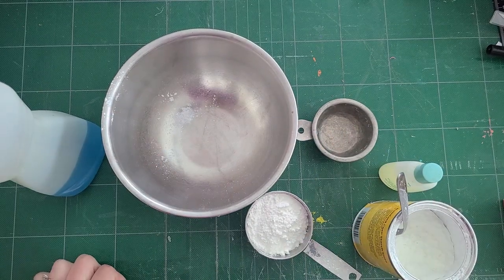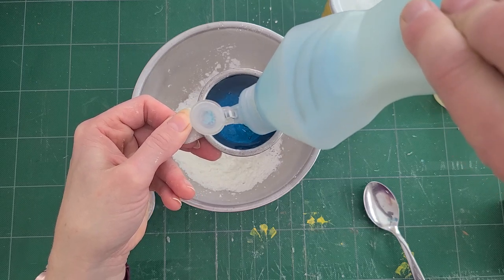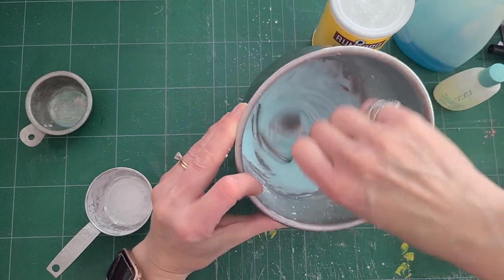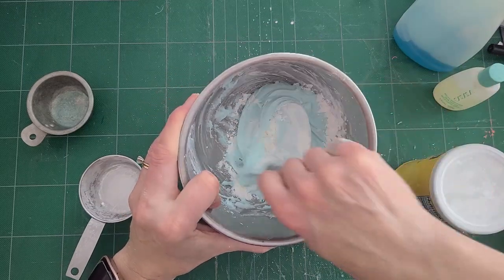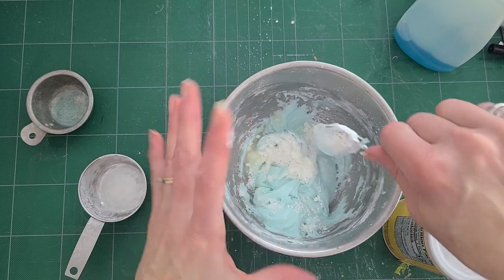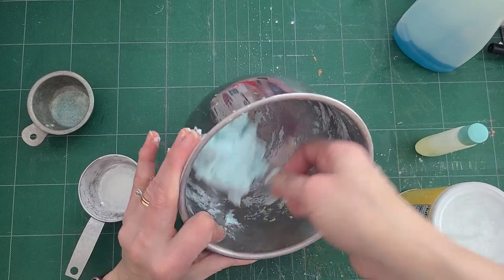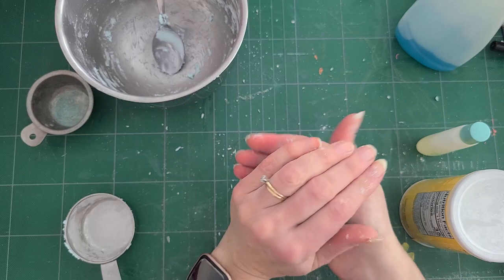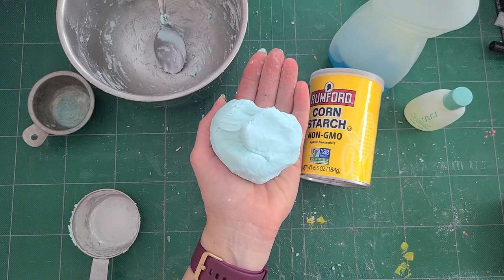Slime that ended up dough for Tinker Tuesday S.T.E.A.M activity